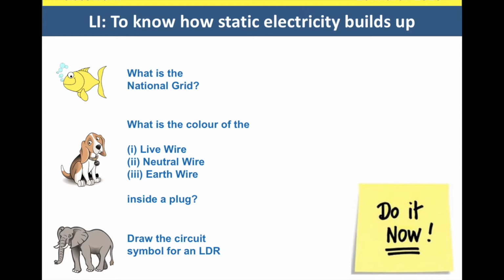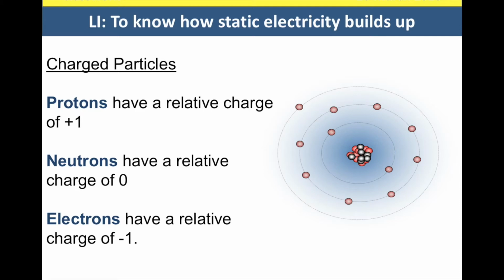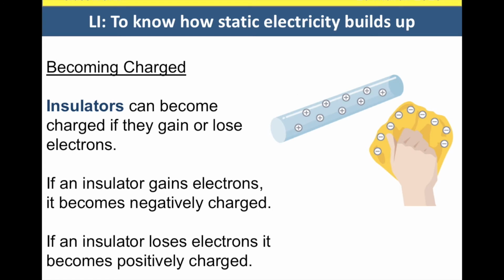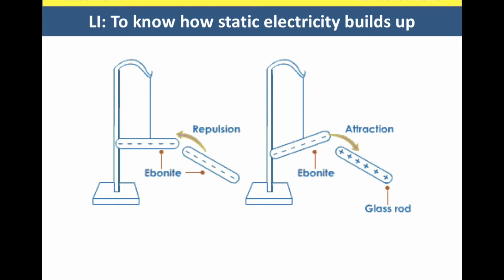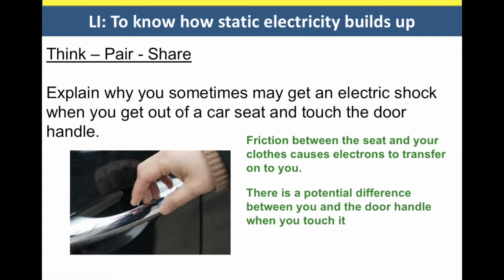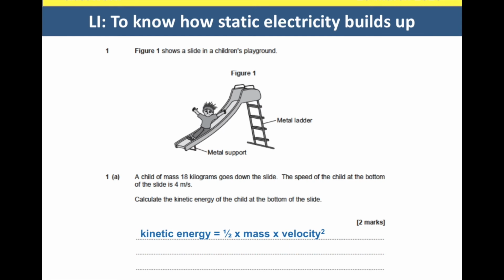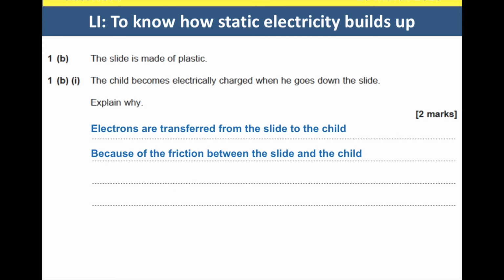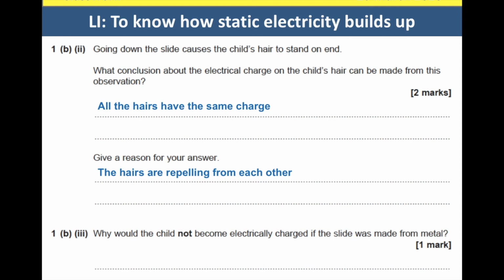Static Charge GCSE 9-1 Walkthrough Lesson